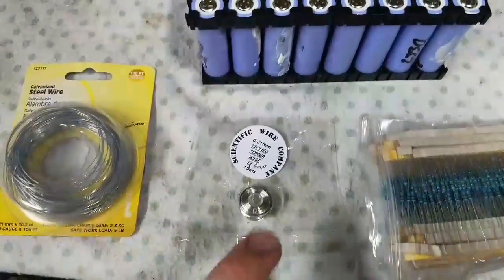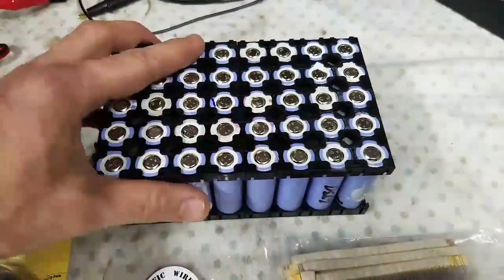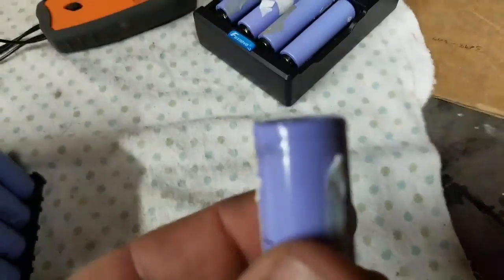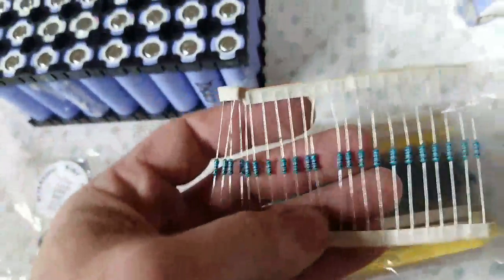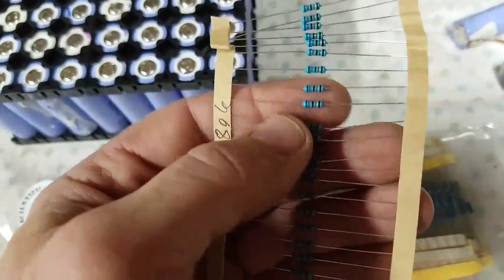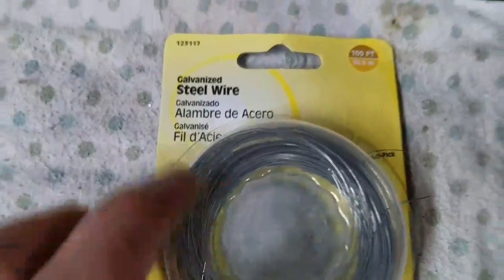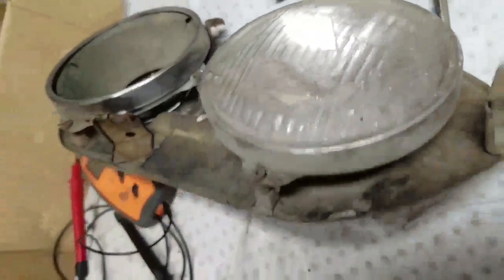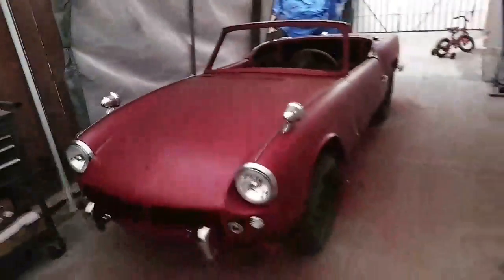18650 what fuse wire to use cell fusing lithium ion battery pack ev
I'm going over what cell fuse to use